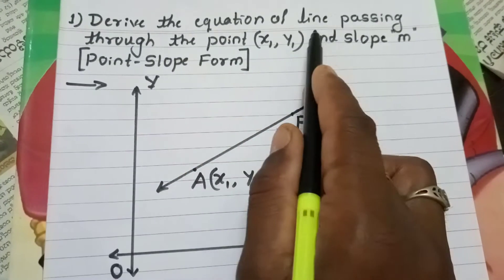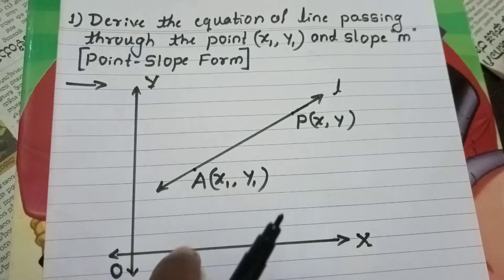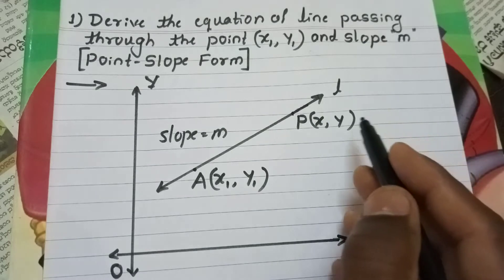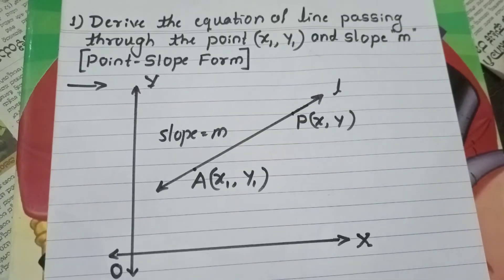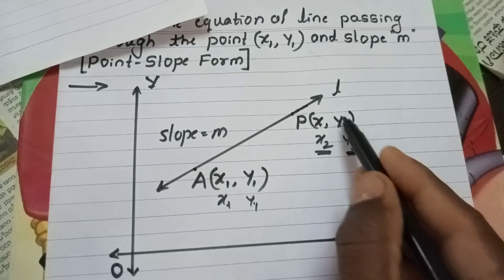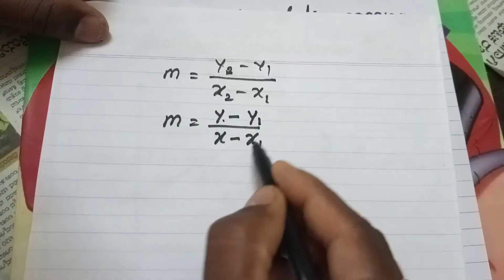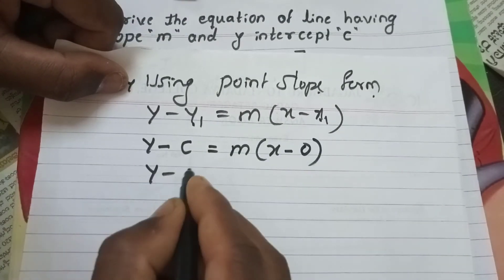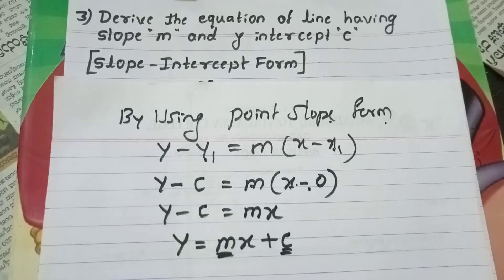PUC I Year - Straight Line - Different form of lines - 2 or 3 Marks Important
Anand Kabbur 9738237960